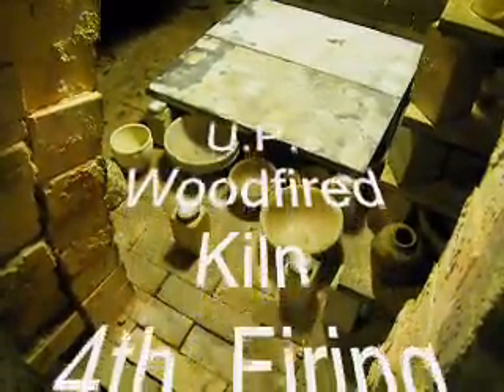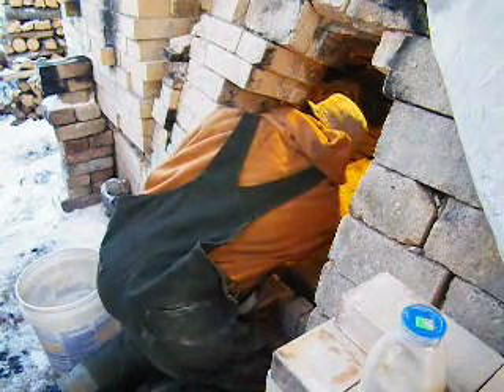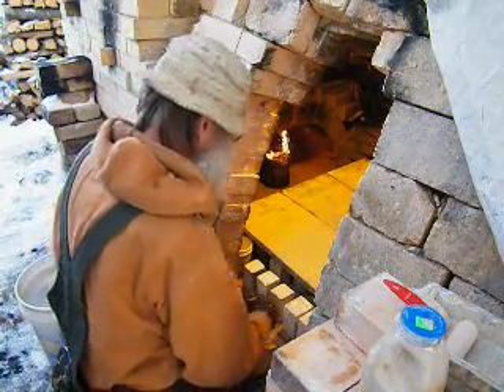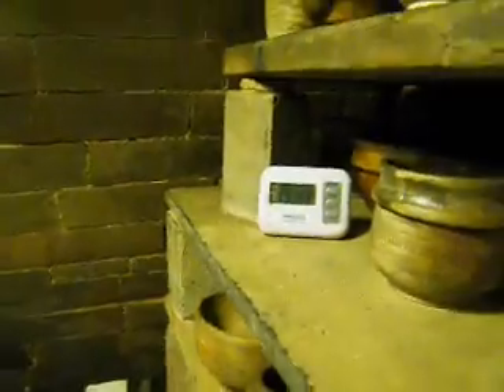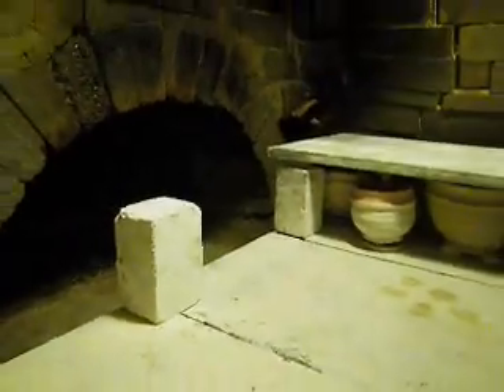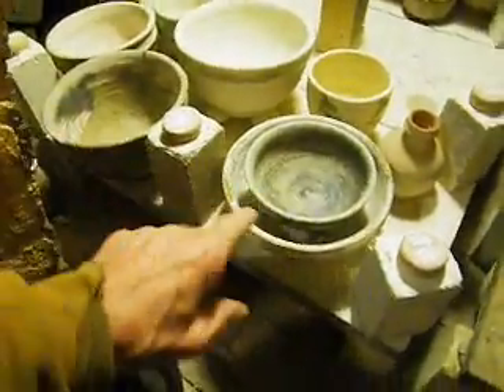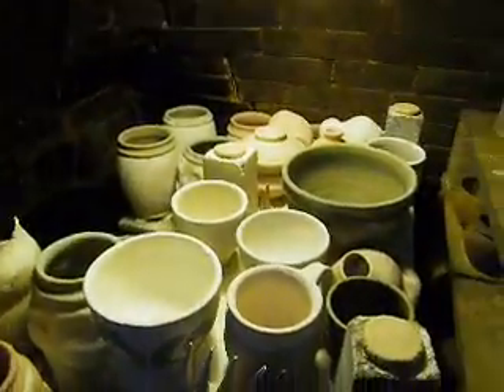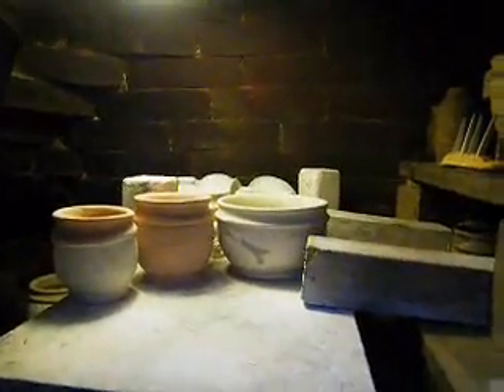U.P. Woodfired Kiln 4th. Firing Finishing The Front Setting.wmv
I'll continue with the Dragon Pot later, let's get caught up on where some pots are in the front setting.